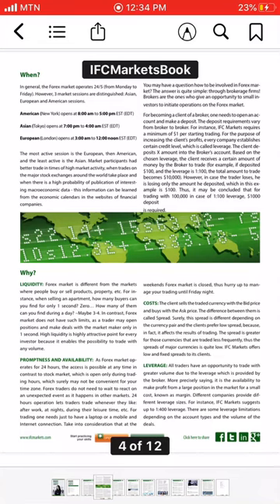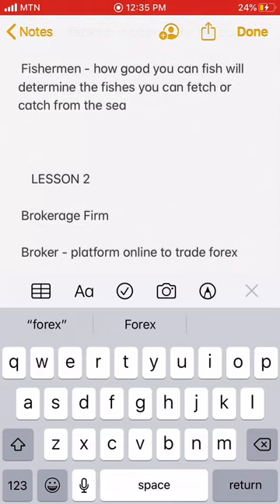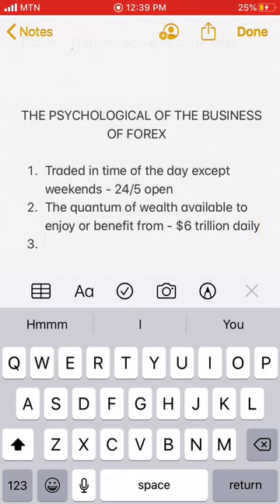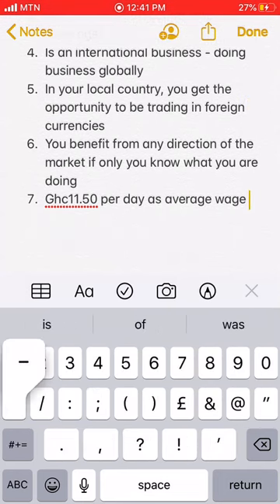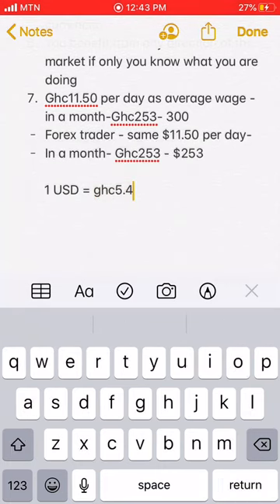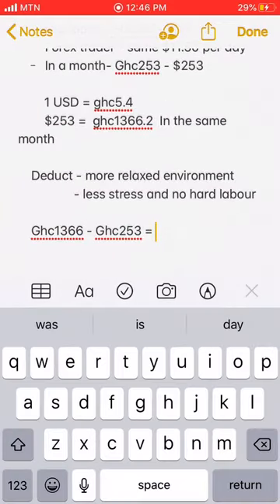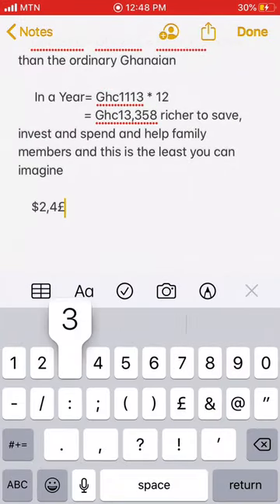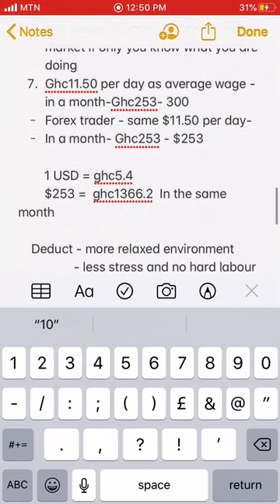Introduction to Forex- Part 2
Learn the basics of Forex and what it’s all about in simple terms following these series- Please like and subscribe to this channel. you can WhatsApp me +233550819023/ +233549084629// for any questions you have.